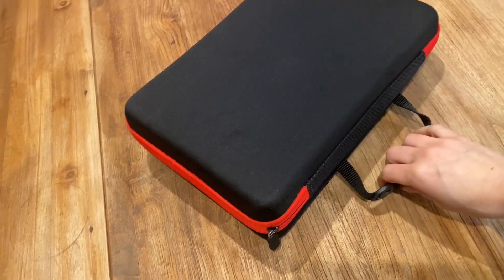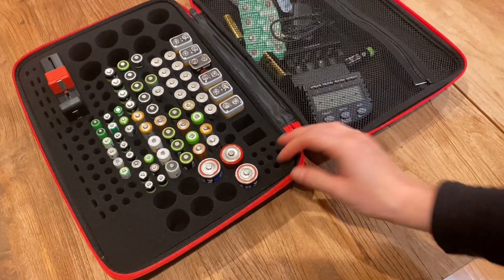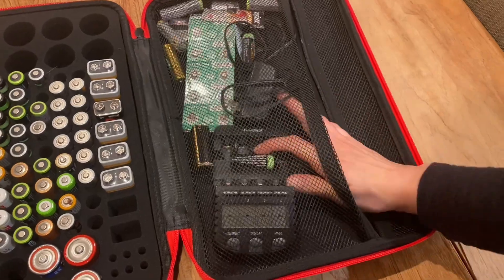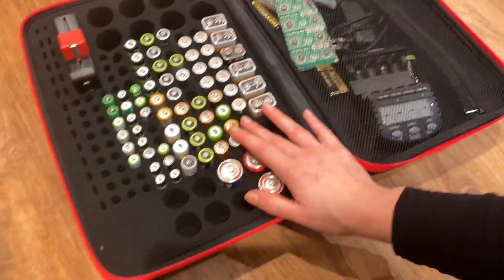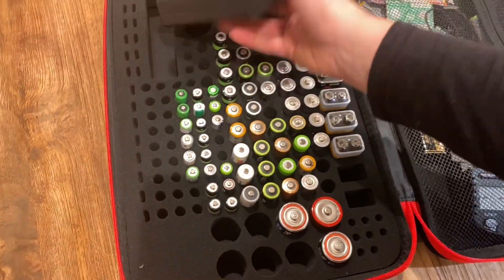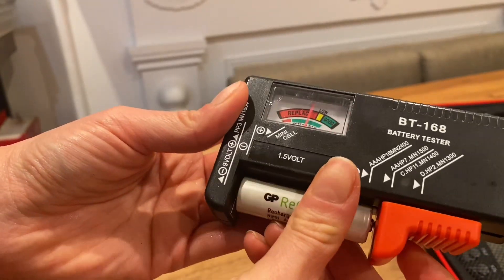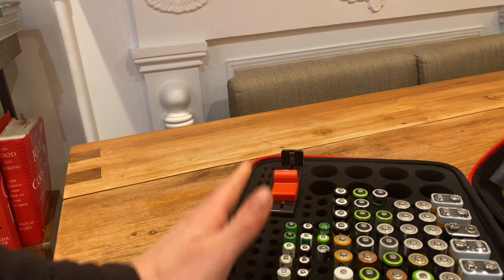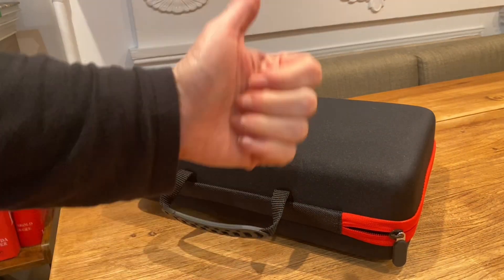Battery Organizer Holder & Organizer - Product Review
In this review video, I'm excited to show you the battery suitcase that I recently purchased. I was tired of dealing with the mess of scattered batteries, so I decided to get organized with this convenient storage solution. The suitcase is divided into compartments for every type of battery you can imagine, making it easy to quickly find what you need. I love that there's a separate zippered section on the right side where I can store my battery tester, charger, and drained batteries that need to be recharged. Before placing the batteries in the compartments, I tested each one to ensure they had power. The suitcase comes with a battery tester that's easy to use, and I appreciate how compact and easy to carry it is, thanks to the built-in handle. Overall, I'm extremely happy with my purchase and would definitely recommend this battery suitcase to anyone looking for an organized way to store their batteries.